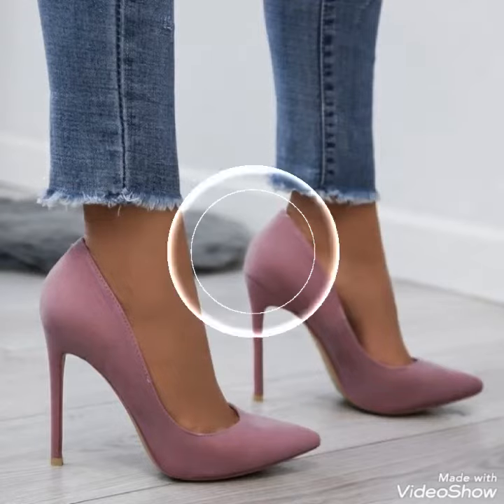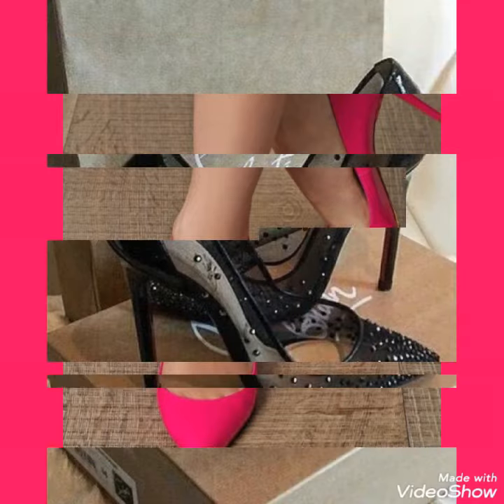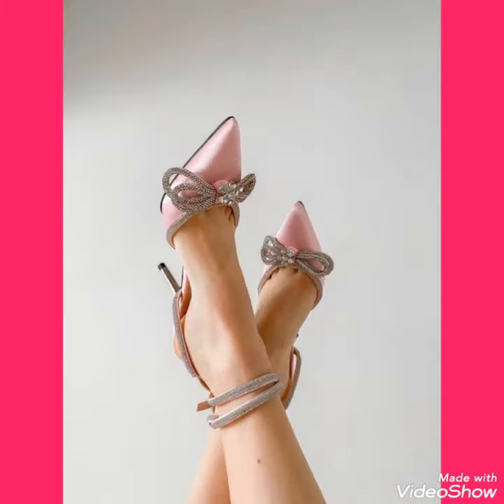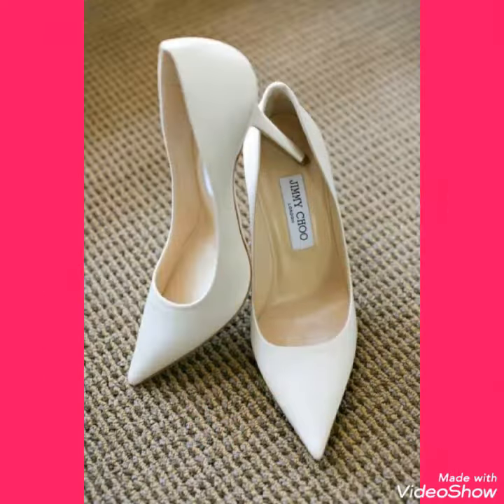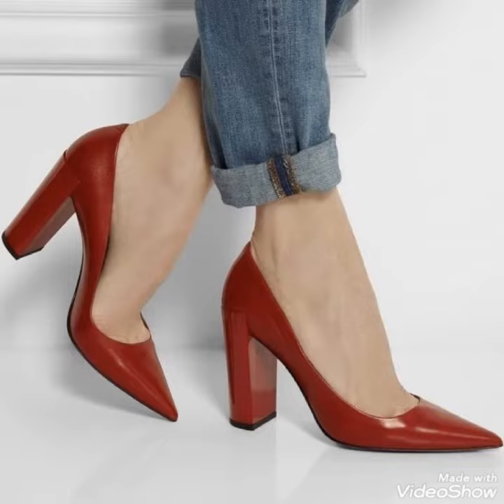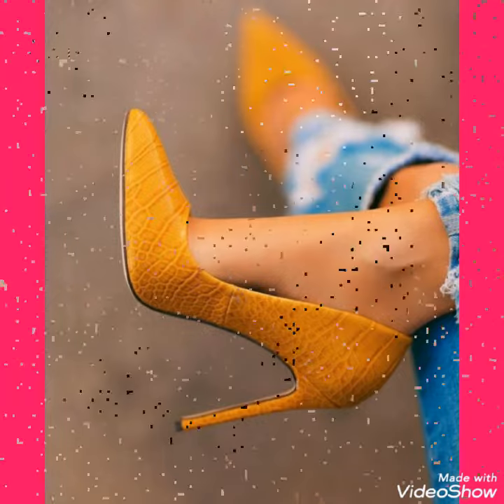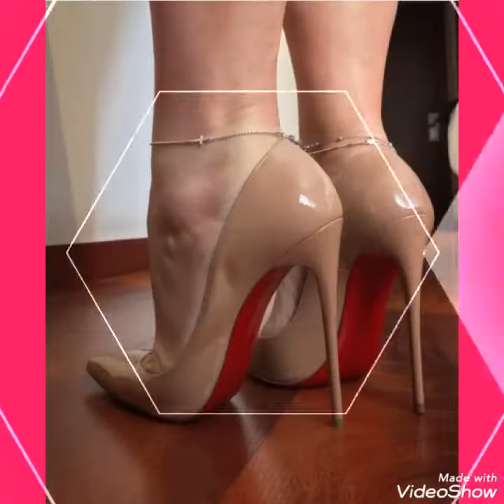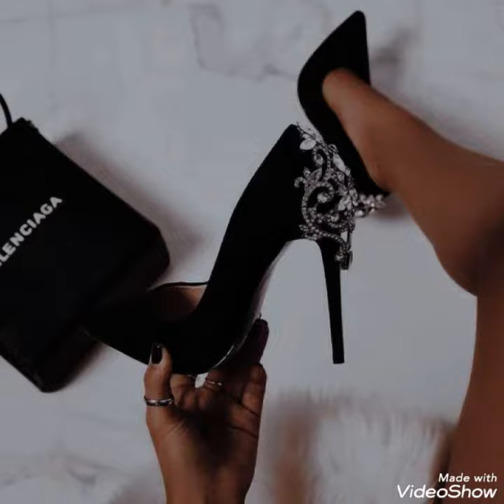Latest collection of high heel stilettos pumps/ Court shoes/ party wear pointed toe high heel pumps